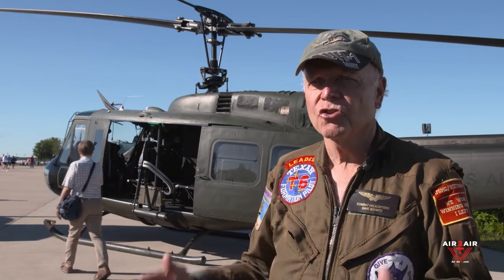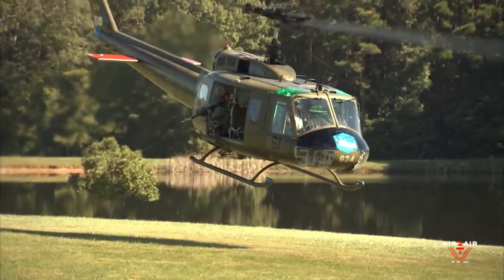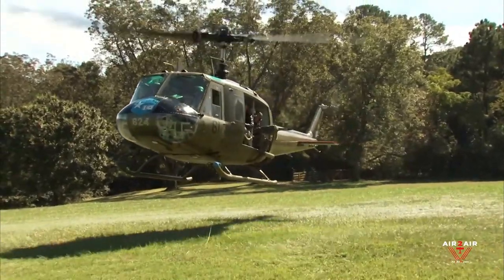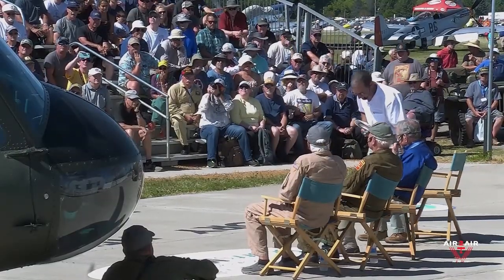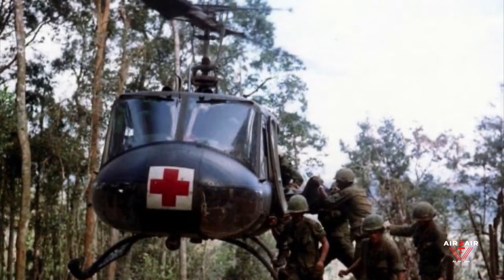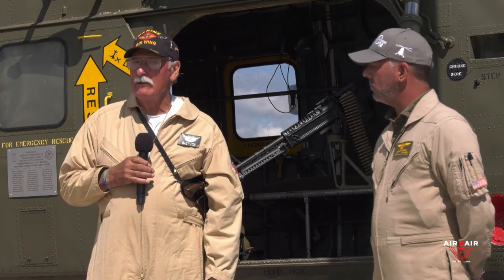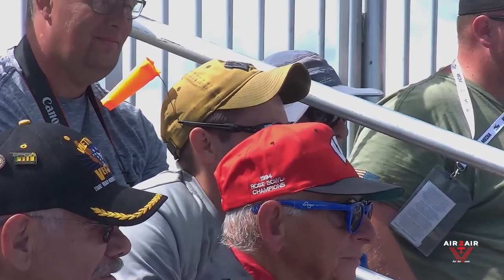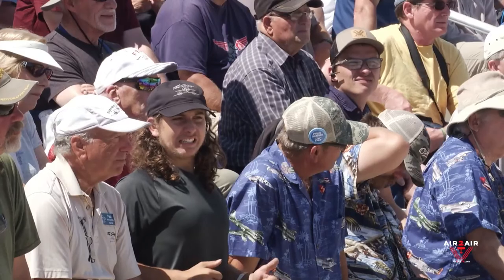Live Stream BROADCAST! Combat Helicopters and Maj. Gen. Patrick Brady, April 20 at 6pm CST / 7pm EST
Major Gen. Patrick Brady, (Retired) is the only living Army veteran of Vietnam to hold both the Medal of Honor and the Distinguished Service Cross, our nation's second highest award. General Brady spent over 34 years in the Army serving in stations all over the world.

COMBAT HELICOPTERS
Dave Schmitz and Barry Hammarback purchased N14SD a 1962 HUEY (UH1D/H) in 2015 to bring attention to and support Vietnam Veterans, their families, and supporting organizations. Dave was a helicopter pilot in Vietnam, flying C46s in the Marine Corp. Barry's cousin Lyle was a Special Forces Ranger working with the SOG (Special Operations Group). We support not only the participants, but also their families. We believe it is important able to show the sights and sounds of that war. Nothing is more closely associated with the Vietnam war than the Huey. Since the purchase of the Huey, we have put in hundreds of hours of demonstration flying time at Veterans events, airshows and for static display. We hope to share these adventures with you, hoping you will help us keep it flying. We're all in this together.